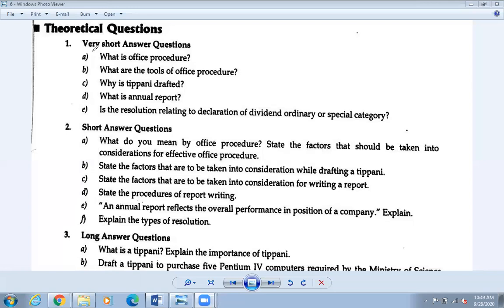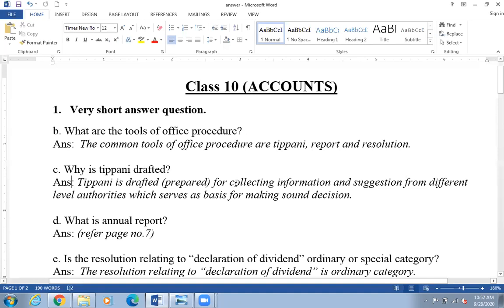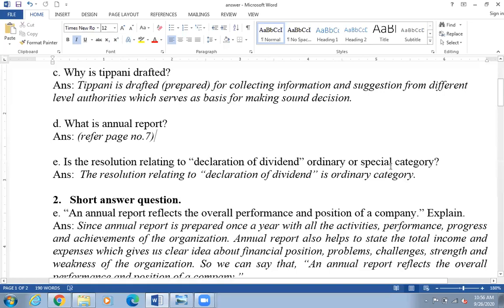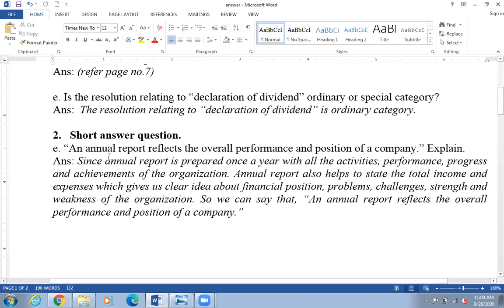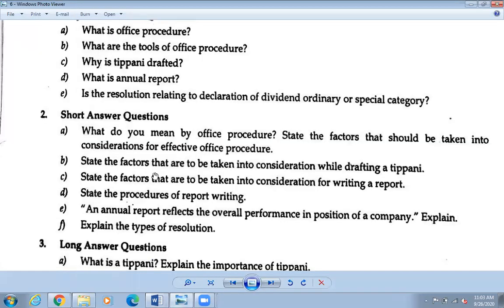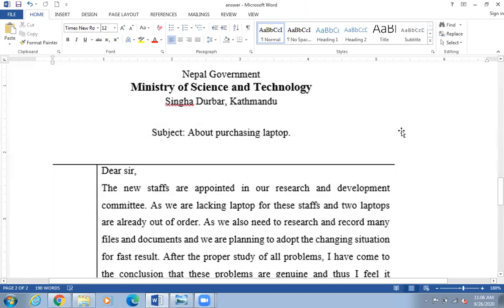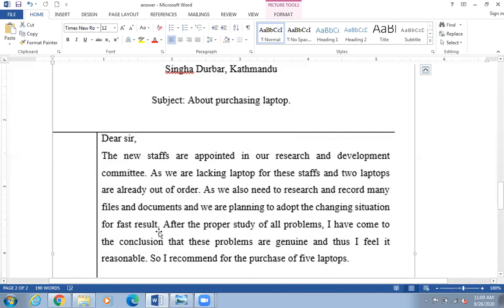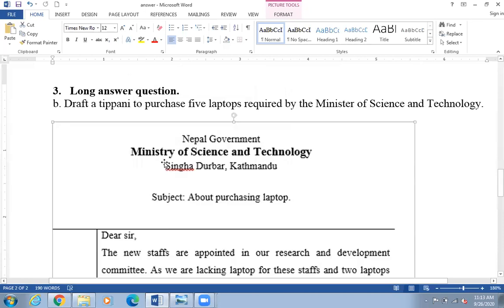GRADE 10 - ACCOUNTS – OFFICE PROCEDURE - PART 4 - SAMIR SHAKYA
PAGE NO.- 11 , QUE NO – 1(B,C,D,E) , 2E AND 3B